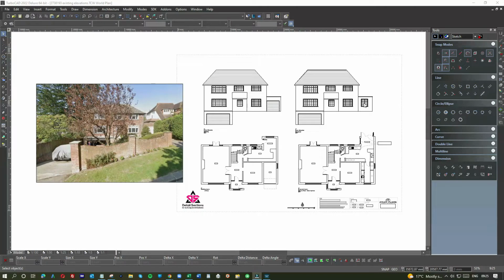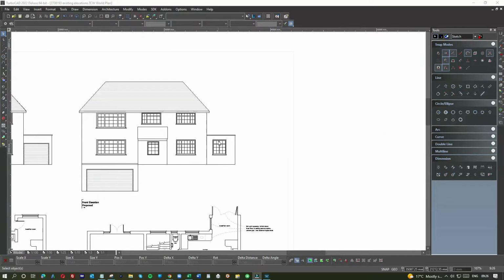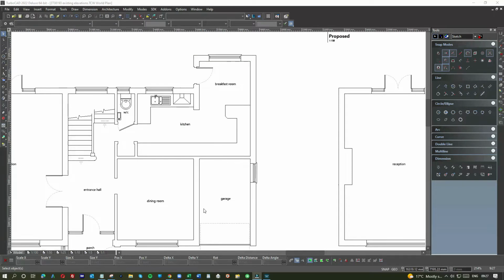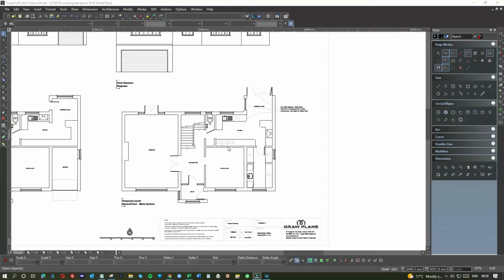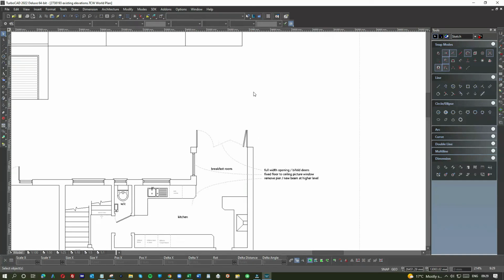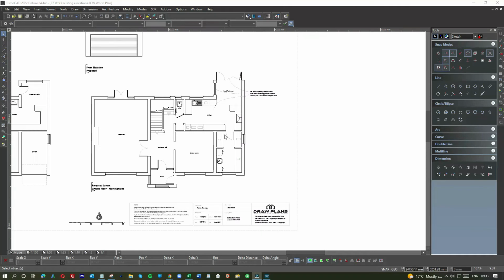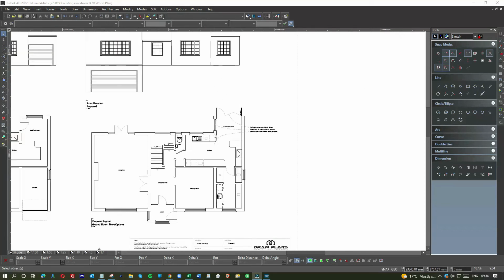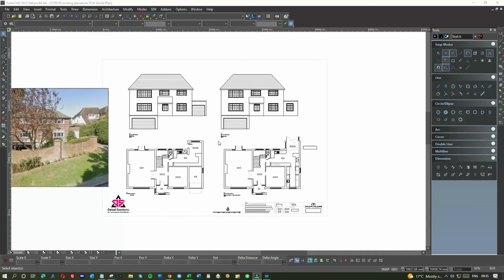How To Convert Garage To Utility Room | Garage Conversion Floor Plans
Draw Plans - Architectural Design Studio | In this video we take a look at how to convert a garage into a utility room. We created garage conversion floor plans for our client and we discuss the benefits of converting a garage to living space.

For this garage conversion we feature a modern 4 bedroom kitchen design with loads of features. The aim of the video is to learn about the architectural elements that make up a good garage conversion and to take a look at modern interior design. By focusing on a London home we hope to learn more about the key design elements of UK house design.

if you need help with garage conversion plans or to extend or refurbish an existing home and get a free quote.

Draw Plans produce videos and tutorials on New Homes, Self Build, House Plans, Architectural Life, Architectural Plans, Interior Design, Residential Refurbishment, House Extensions, Loft Conversions, Product Reviews and the Property Sector. We also provide useful video tutorials on AutoCAD, TurboCAD,  and CAD Design.

Draw Plans are a multidisciplinary practice made up of Architectural Designers, RIBA Associate Members, Technicians, Engineers, and Surveyors. We provide a full range of architectural services including:

• Design Plans
• Layout Plans
• Floor Plans
• Elevation Plans
• Planning Applications
• Building Regulation Drawings
• SIPS Construction Design
• 3D Visuals / CGI Animation / 360 Models / VRT
• Structural Engineering Calcs
• Specialist Lighting Design
• Energy Efficiency
• Home Automation
• Green Building
• Future Proofing
• Party Wall Agreements
• SAP Calculations
• Specification & Schedules
• Contract Negotiation
• Fixed Price Build Contracts
• Key Stage Project Management
• Express Plans & Planning Service / 7 Days